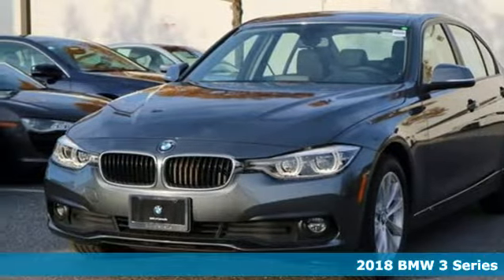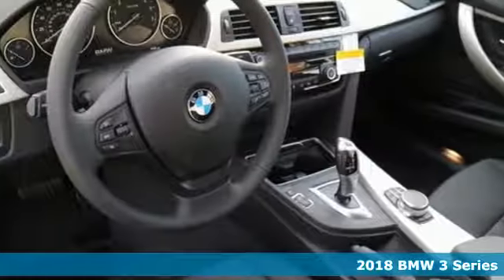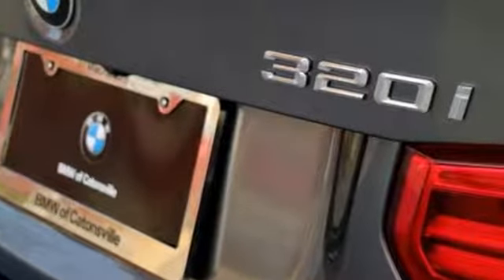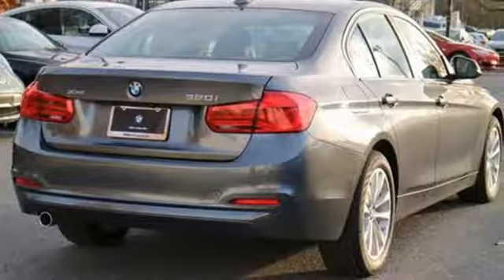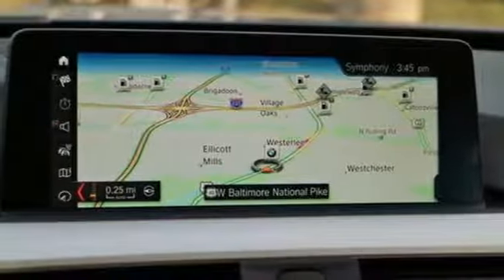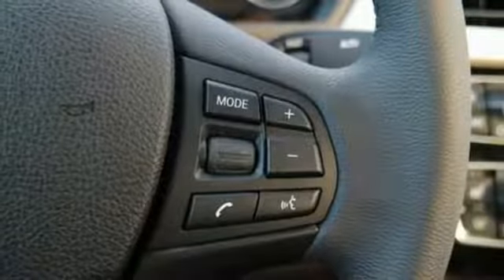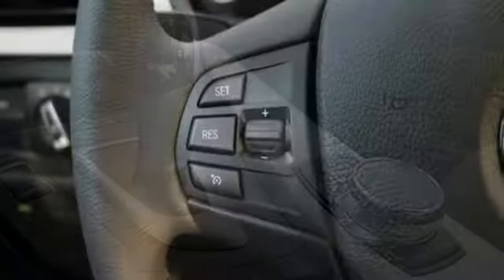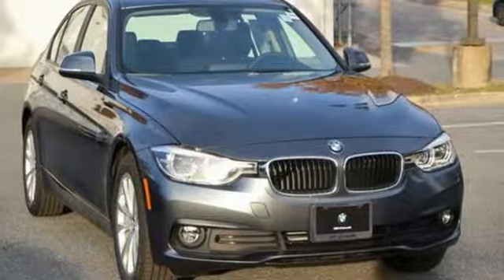New 2018 BMW 3 Series Baltimore MD Woodlawn, MD #480219 - SOLD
Year: 2018
Make: BMW
Model: 3 Series
Trim: 320i xDrive
Engine: 2.0L 4-Cylinder DOHC 16V TwinPower Turbo
Transmission: 8-Speed Automatic
Color: Gray
Interior: Black
Stock #: 480219
VIN: WBA8E5G52JNU47563

Address:
6700 Baltimore National Pike